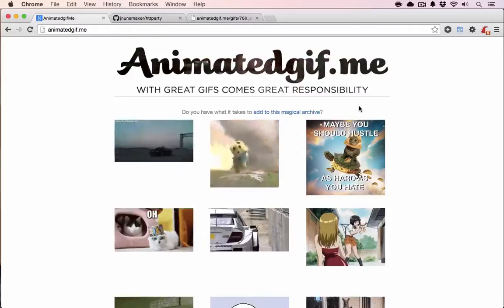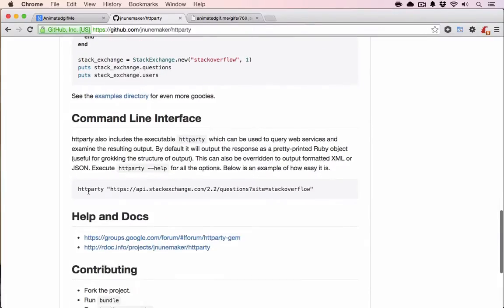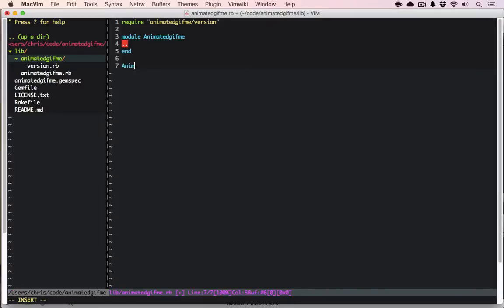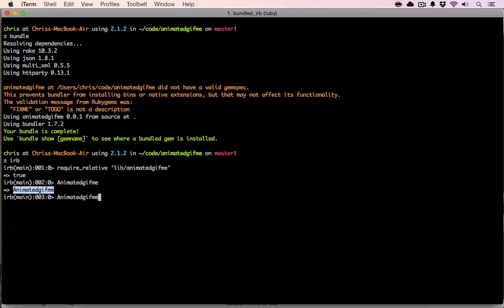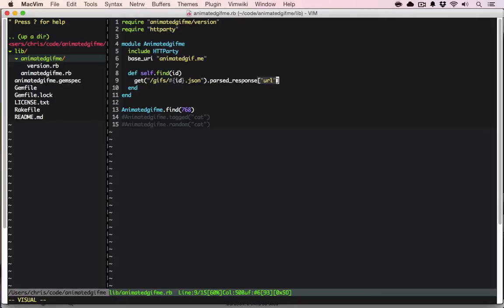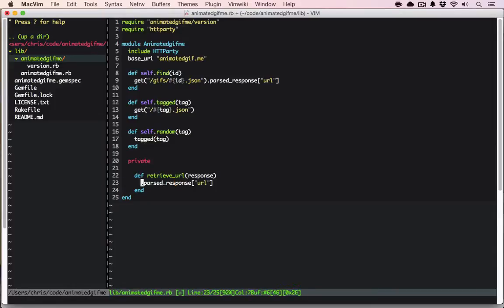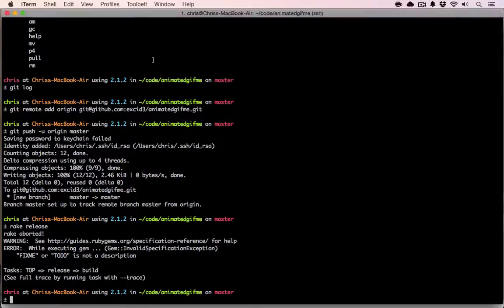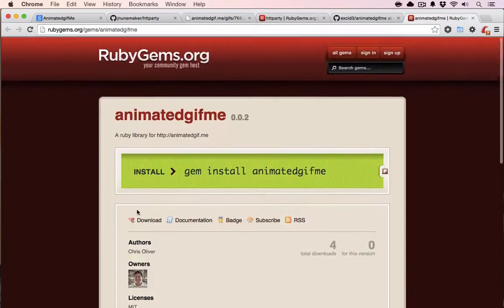Consuming an API in Rails using Httparty and Creating a Rubygem